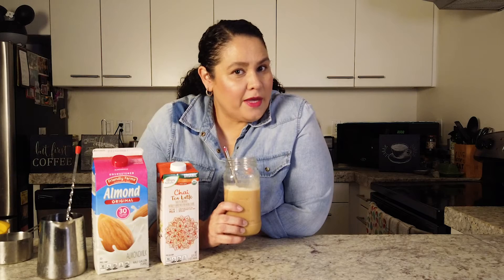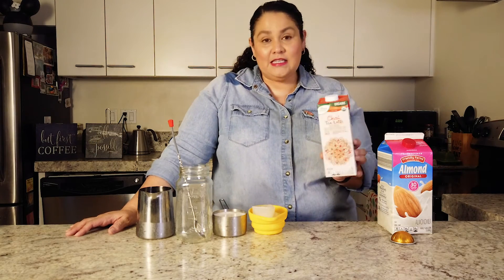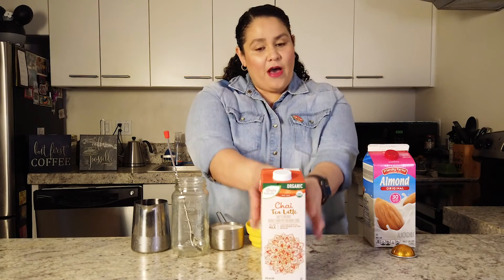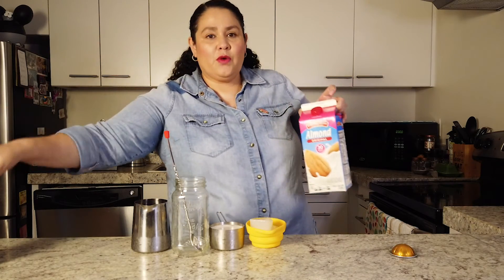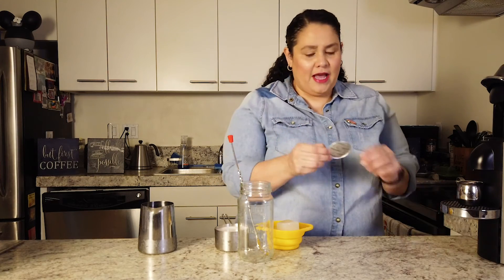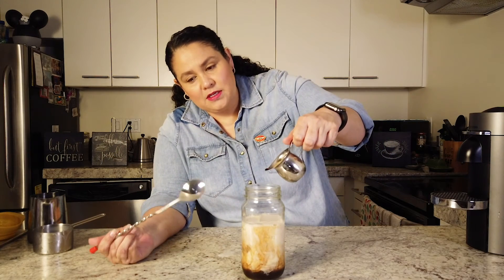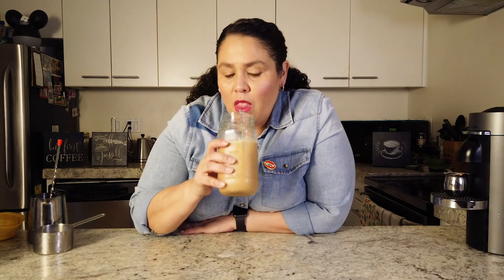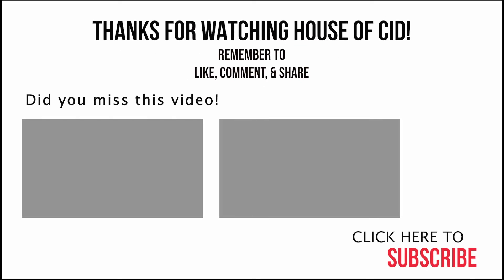Make It Dirty...Chai Tea Latte Recipe Using Aldi Ingredients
Sometimes I feel like having a little different kind of drink.  In this video I will share how I learned about chai tea latte and how to make it dirty!  Easy and delicious recipe how to make a dirty chai tea latte with ingridents from Aldi and Nespresso espresso shots.

What you need:
1 cup of Chai Tea or Chai Tea Concentrate (I'm using chait tea concentrate from Aldi)
1 cup of milk ( I am using almond unsweenten from Aldi)
1 or 2 shots of espresso (I'm using Voltesso espresso capsules from Nespresso)

🚨When we hit 1000K Subscribers there will be a Nespresso Machine giveaway!! 🚨

Coffee items I use and love on Amazon

All opinions expressed belong to house of cid
 We are not professionals or experts, we just love all things coffee!!